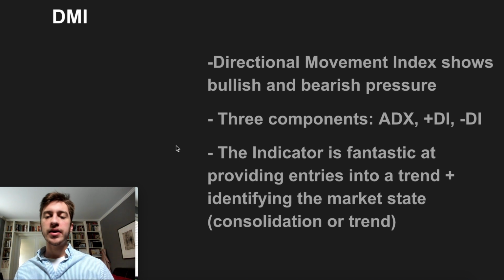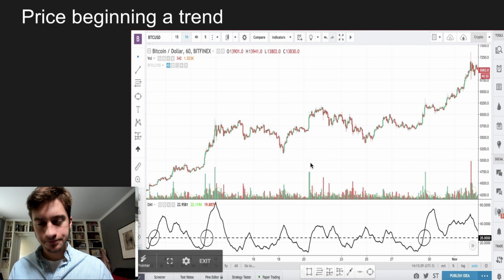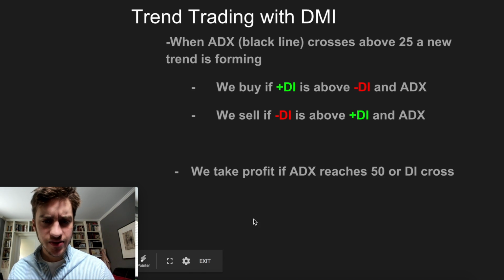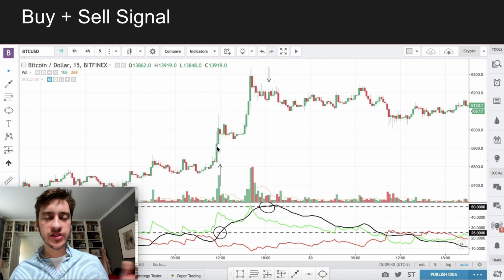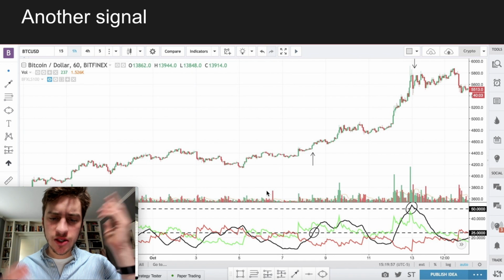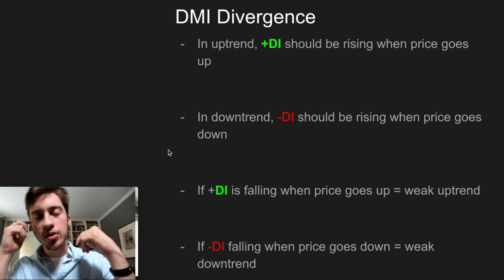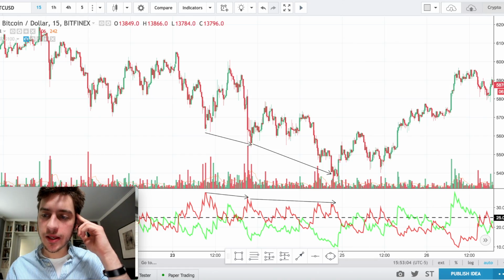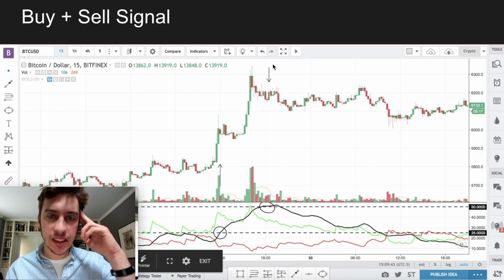Using the DMI indicator to trade Cryptocurrencies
This video showcases a fantastic all round use indicator: The Directional Movement Index. Use this indicator to gauge if the market is trending or consolidating, in a strong or weak trend and finally you can use it to catch the beginning of a trend. The indicator is labeled as 'Directional Movement' on Tradingview.

Timeframes:

Trending or Ranging using the ADX?: 0:48
Trend Trading using the DMI: 3:55
DMI Divergence: 10:21